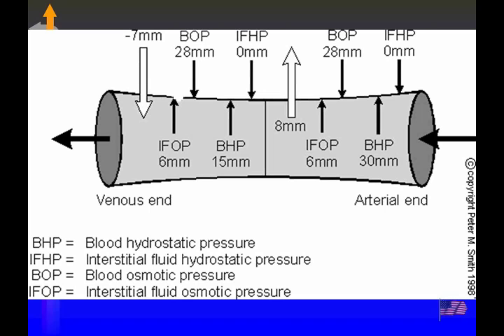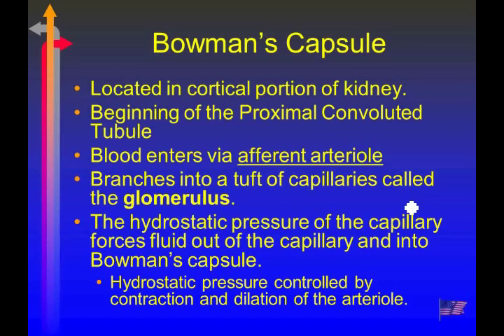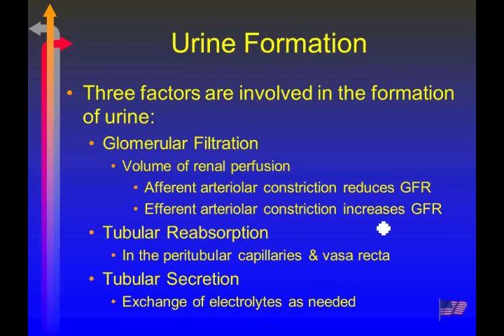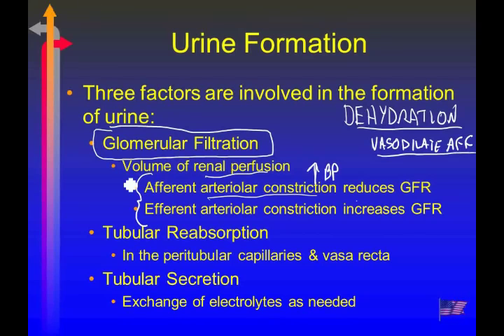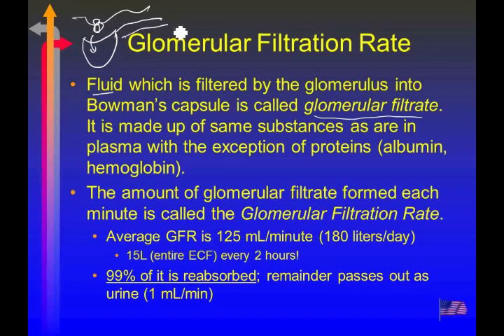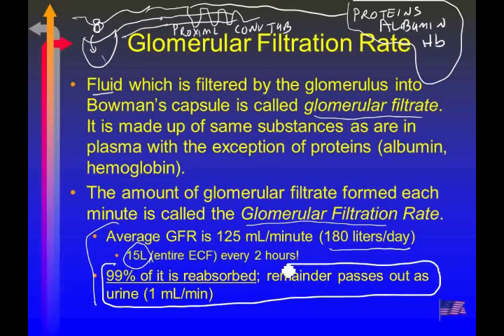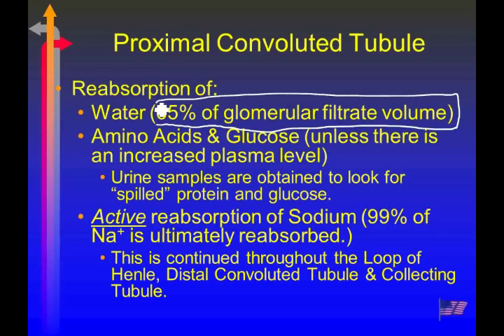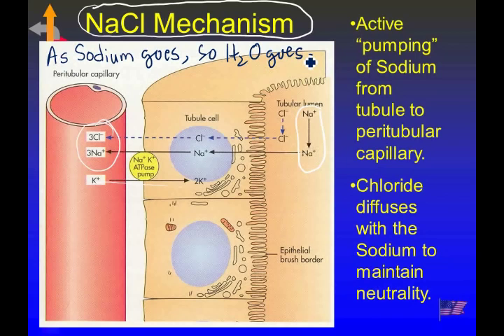20131022 RSPT 2350 Module I Part II